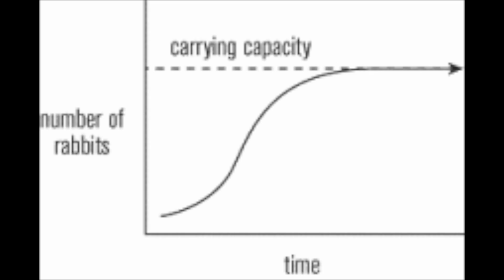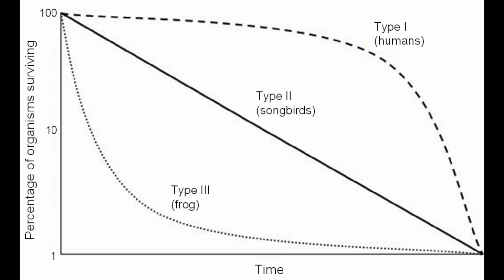AP Environmental Science Review-KIT Extra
NOTE: In this video I accedentally say "C2H12O6" when I should've said "C6H12O6"!

BIG SHOUTOUT to my APES Teacher Mrs. Leisher who created the study guide that I used to make this video. Much of what makes this video great comes right from her, and the only reason she isn't mentioned in this video is because this video was made to help 3 of my friends in the class. I never expected it to boom in popularity like it did. Thank you Mrs. Leisher for teaching me all this info, making the study guide, and being one of the best teachers I ever had.

Watch Leon Jump cut his way through AP Environmental Science

Note that not everything from the class is covered in this video, it is merely a 20 minute crash course.

Video #5